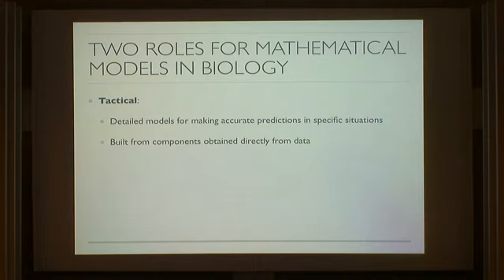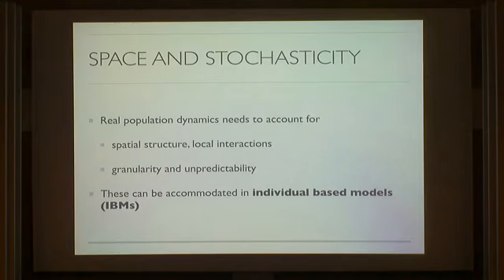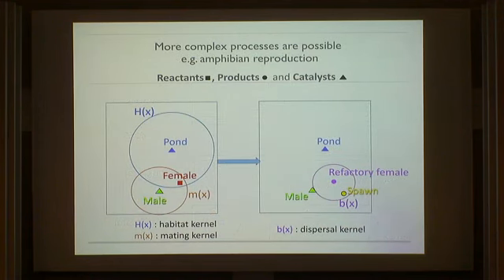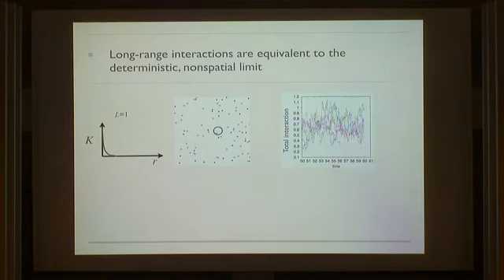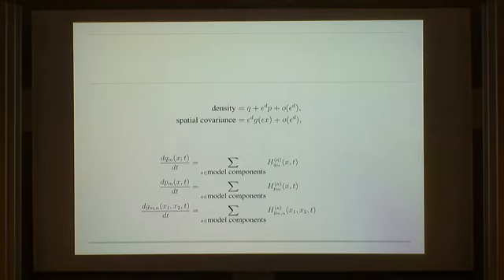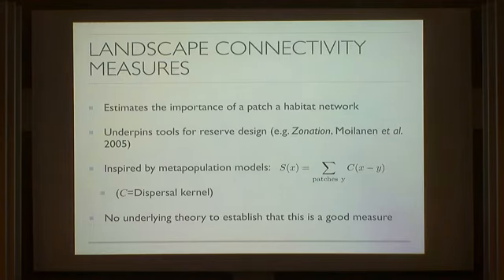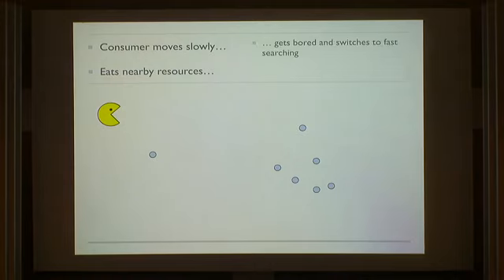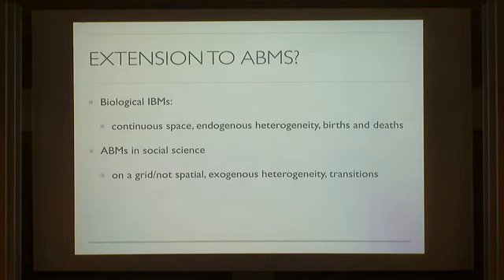Dr. Stephen Cornell | Ecological Insights from Mathematica and Individual Based Models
Title: Ecological Insights from Mathematica and Individual Based Models
Speaker: Dr Stephen Cornell (University of Liverpool)
Date: 9th Jul 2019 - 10:00 to 12:00

🗓️ Event: (EBD) Mathematical and statistical challenges in landscape decision making